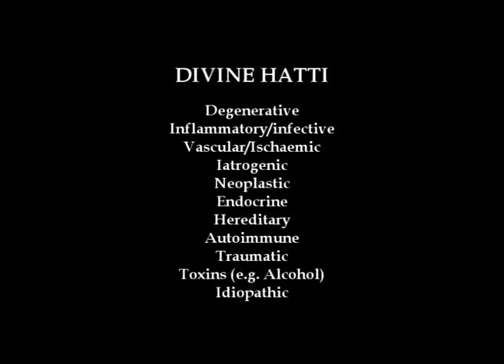"Not Another ISCE Video!" part 4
This video was the result of my fourth year 'Doctors as Teachers' SSU and outlines a general methodology of how to get through the various aspects of each station.

As someone who borderlined the ISCEs on the first attempt, before passing all six stations on a resit, I was able to identify key aspects of the history, examination and presentation that helped me up the standard the second time around.  I have supplemented this with tips from examiners and other students too.
Thanks!

Part 1 - Introduction, Aims of the Resource, How to Use This Resource
Part 3 - EXAMINATION
Part 4 - PRESENTATION - Summarising Statement, Differential Diagnosis
Part 5 - PRESENTATION (cont) - Details of History & Examination, General Disease Knowledge, Investigations
Part 6 - PRESENTATION (cont) - Management, The Impossible Question;
              Final Recap